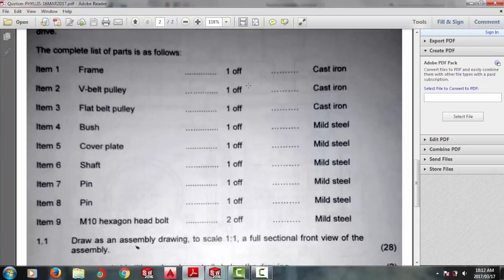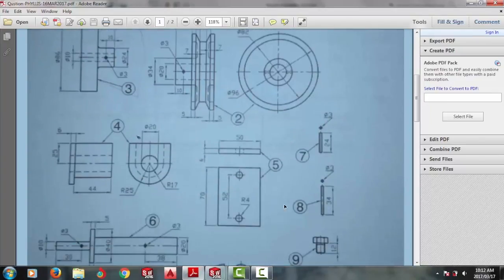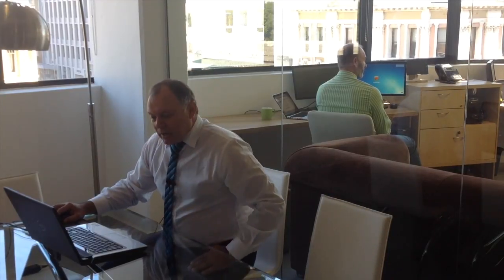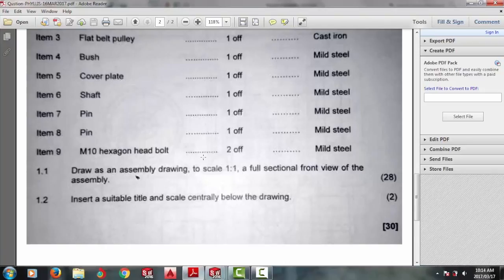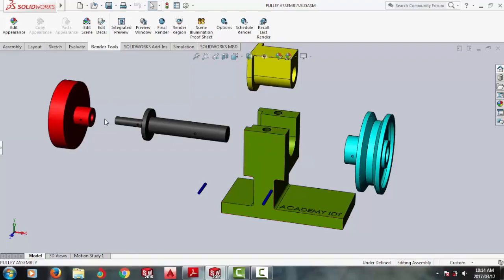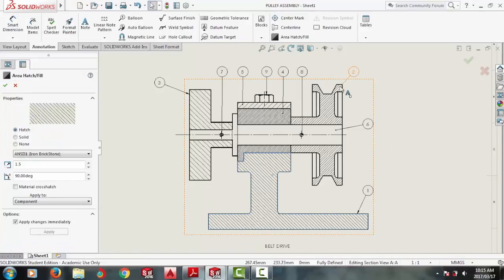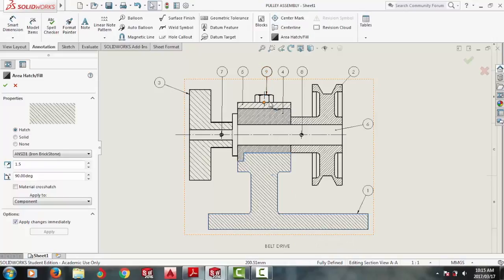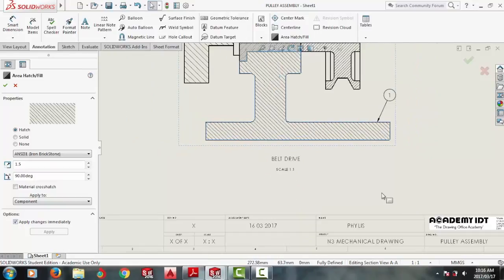Mechanical Assembly N3 - Ask an Academy IDT Expert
This question was sent to us by Phyllis of Tshwane South College - he was having trouble with mechanical assembly drawing (N3). Herman van der Merwe is the IDT expert answering the question.